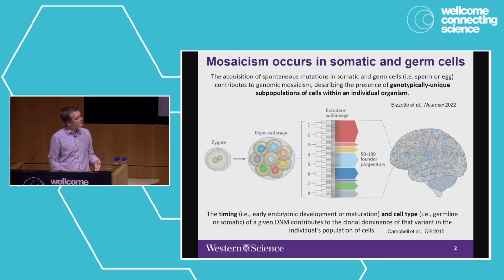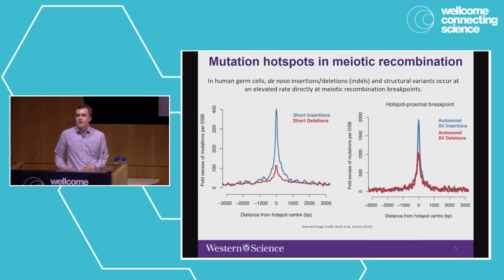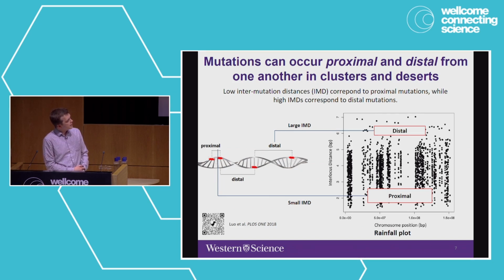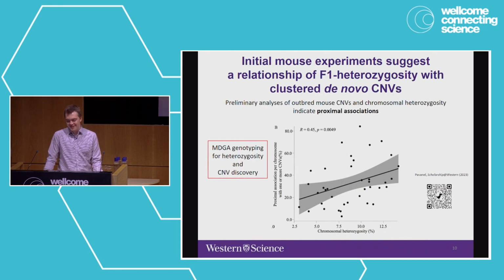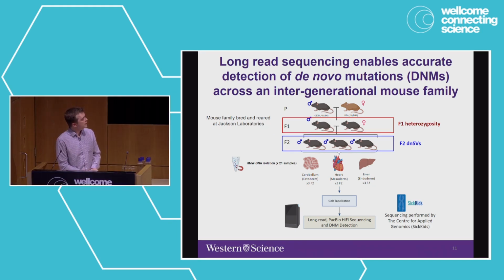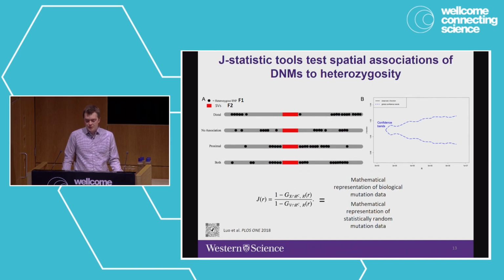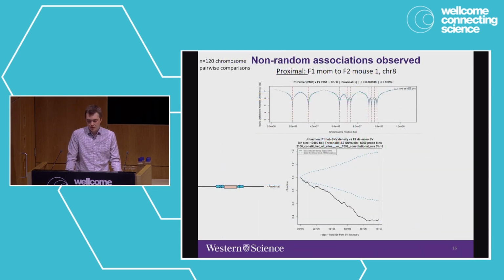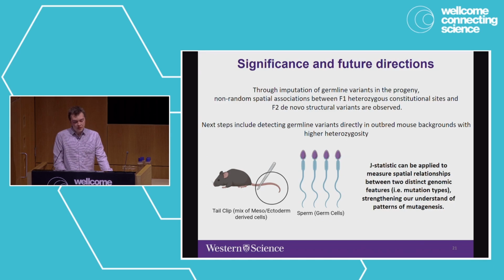Mosaicism with heterozygosity in meiosis assessed using long-read sequencing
Presentation at the Mutations in Time and Space 2026 hosted by Wellcome Connecting Science at the Wellcome Sanger Institute in Hinxton, England, UK.